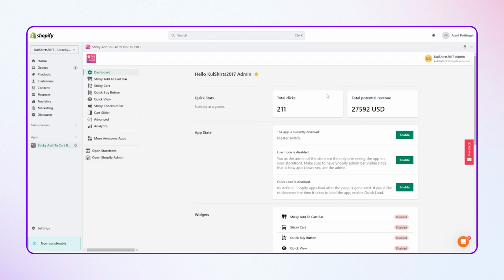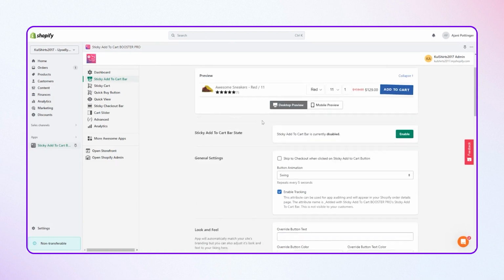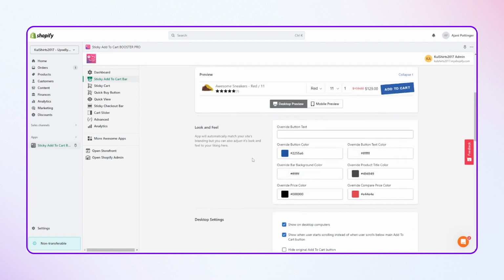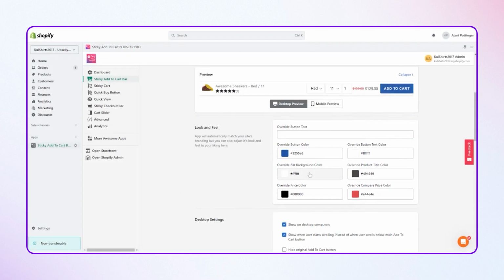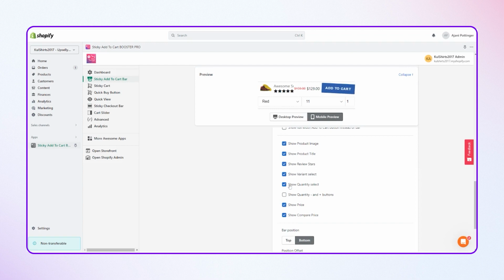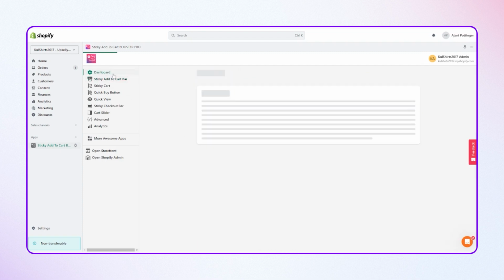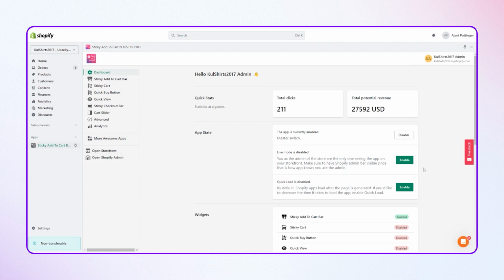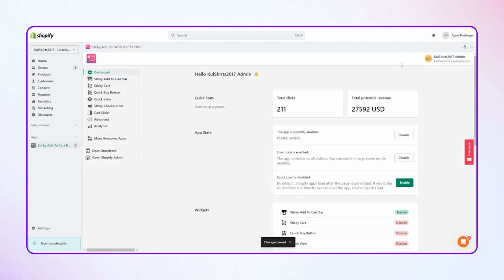Sticky Add to Cart Booster Pro - Setting Up Your Sticky Add to Cart Bar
In this video tutorial, discover how to set up your very own sticky cart bar using Sticky Add to Cart Booster Pro. This powerful plugin allows you to enhance your online store's user experience by keeping the cart easily accessible and visible to your customers as they browse your website. With step-by-step instructions and an intuitive interface, you'll learn how to customize and optimize your sticky cart bar to match your brand's style. Increase conversions and streamline the shopping process for your customers with Sticky Add to Cart Booster Pro. Watch now to elevate your online store to the next level!